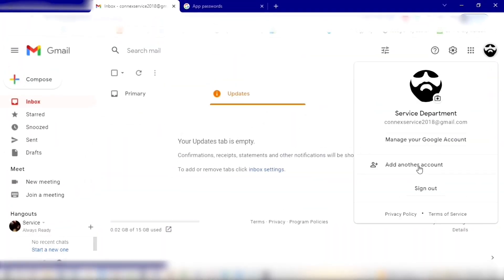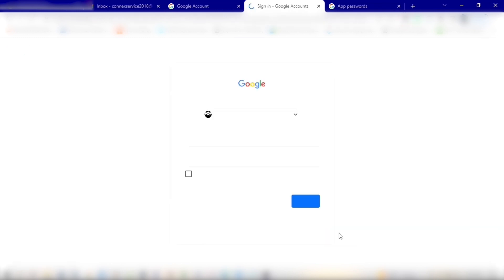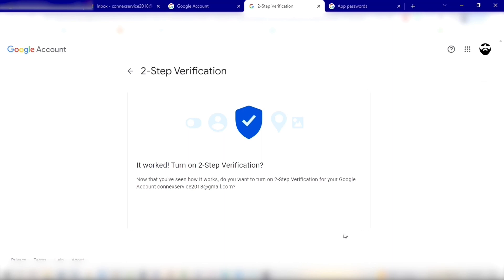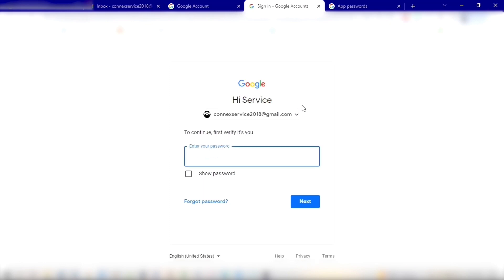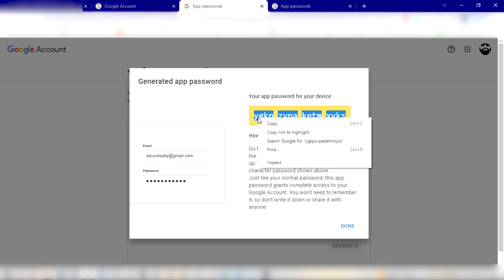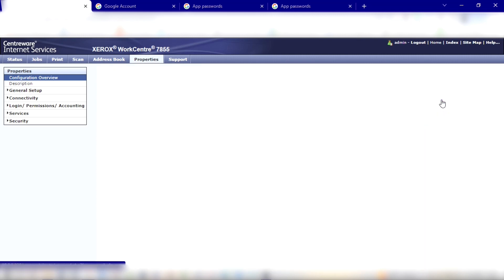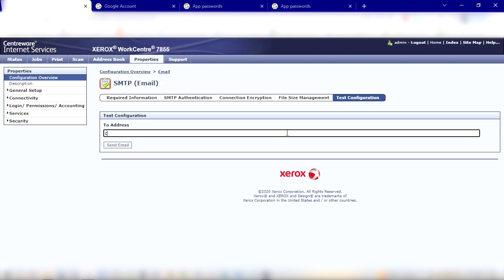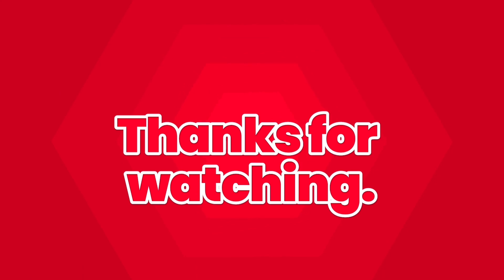Gmail Scan To Email Fix (WorkCentre Edition)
Gmail recently changed how outside apps can access its platform. With that comes a new set of rules and a lot of scan to email setups that no longer work. In this video, we show you how to fix it.

Equipment: Xerox WorkCentre 7855
Music licensed and provided by Video Leap.